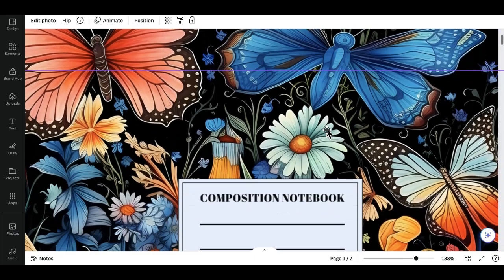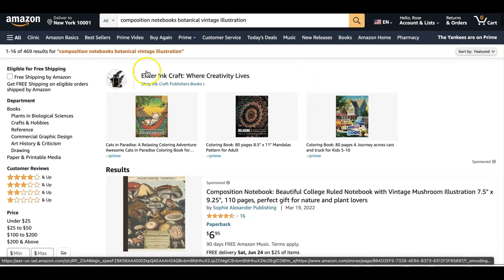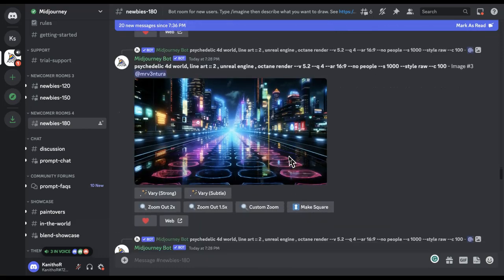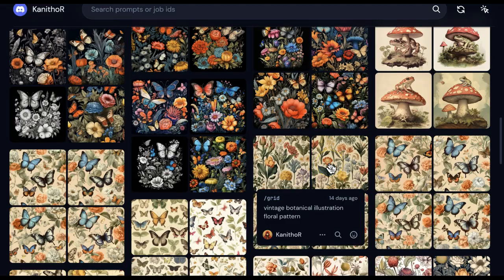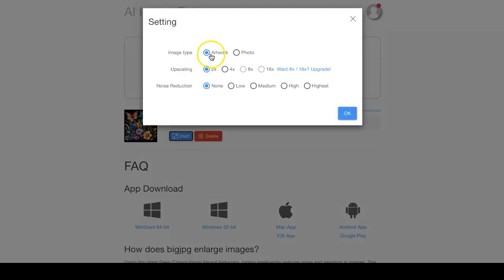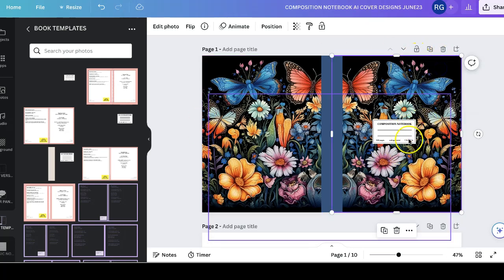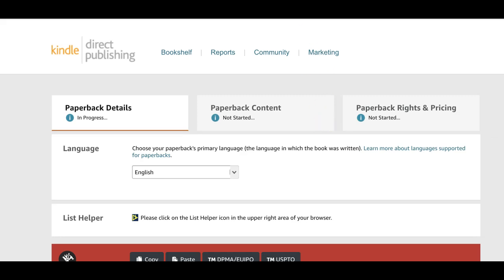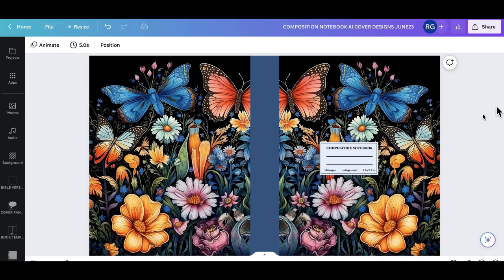Use AI to Create KDP Composition Notebooks FAST to sell on Amazon / Free AI Prompts Guide included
In this video, I share how to easily and quickly create Composition Notebooks using Midjourney AI and Canva. I also share a little-known FREE AI Tool that will give you ideas and inspiration to help you craft smart AI Prompts. This video is packed with Top Tips and Free Tools that will save you time and make your KDP business easier!

Useful Tools & Resources that I use

★ $1 Your First Month for Interiors, Graphics & More on Creative Fabrica